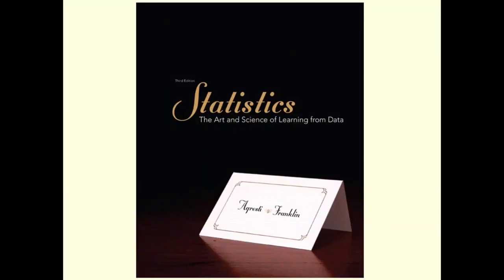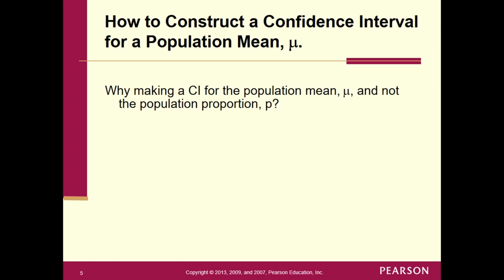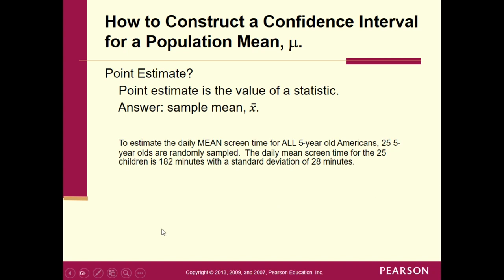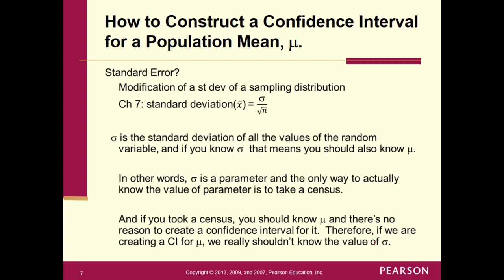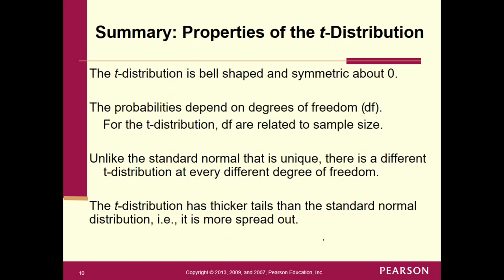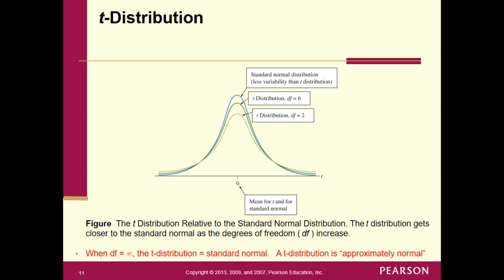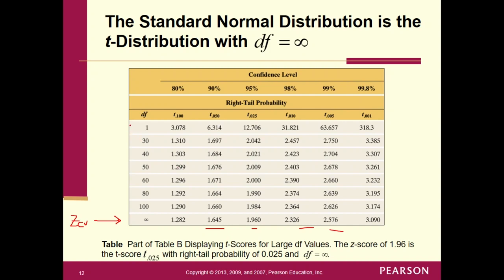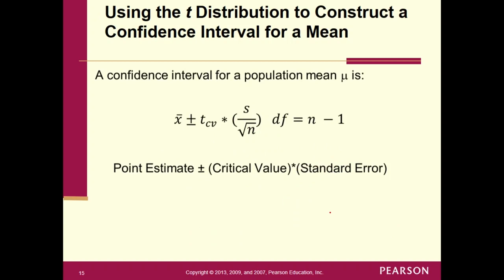Monday March 16 2020 at 12 56 19 PM default d5ec02f8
Confidence Interval for 1 population mean, mu (part 1)